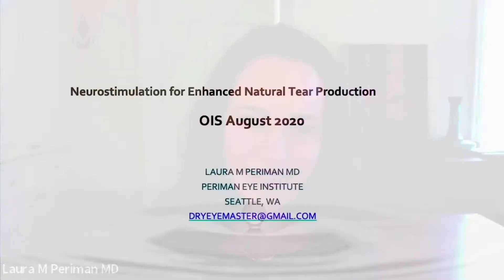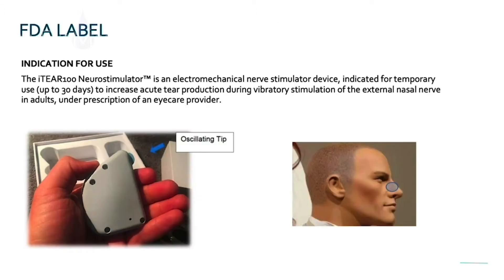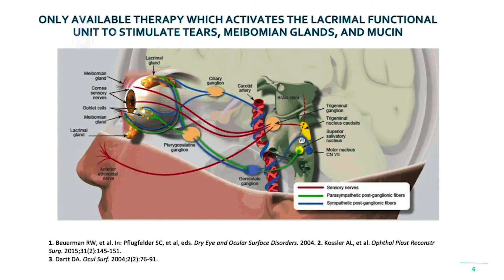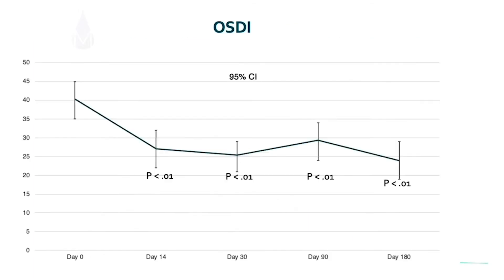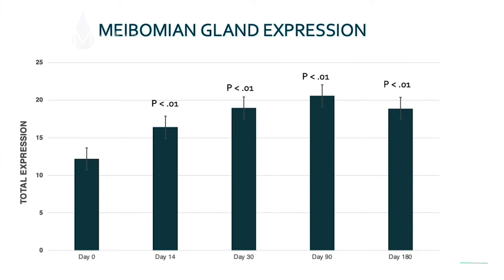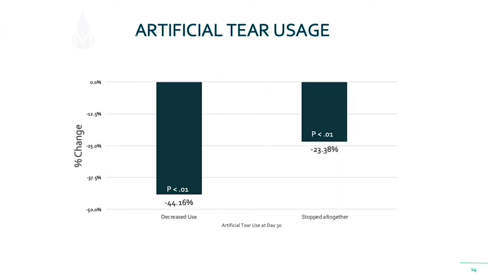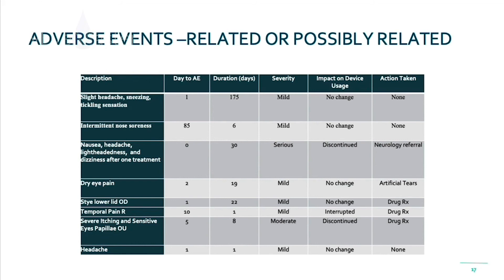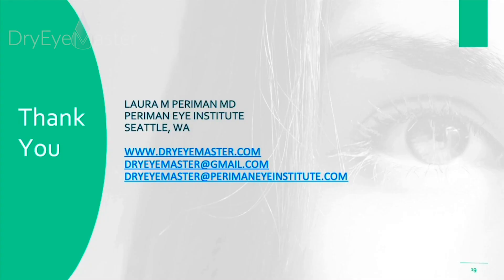Neurostimulation & Tear Production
Laura Periman, MD shares her presentation on Neurostimulation & Tear Production at the OIS Dry Eye Innovations Showcase (August 2020).